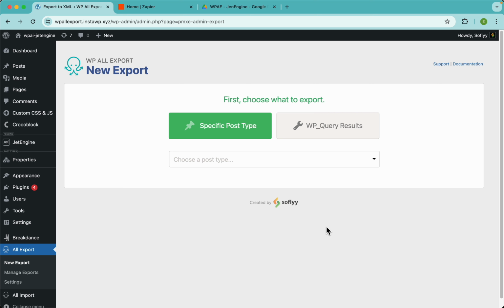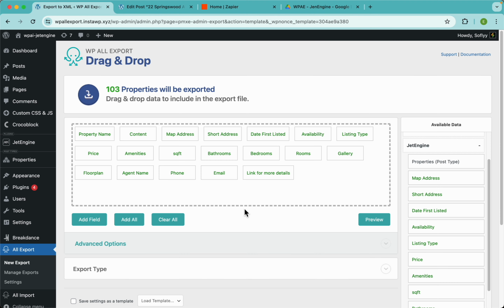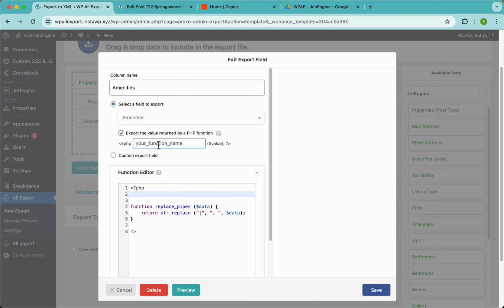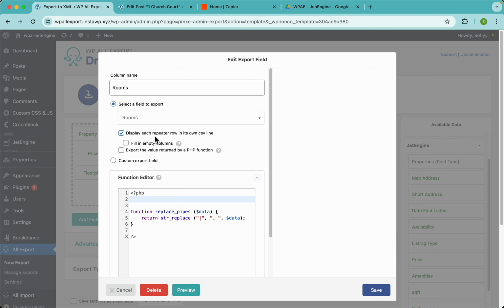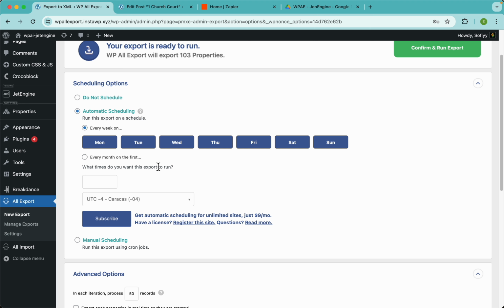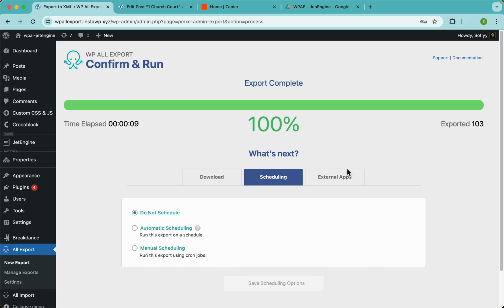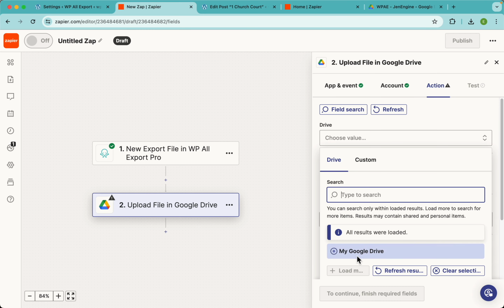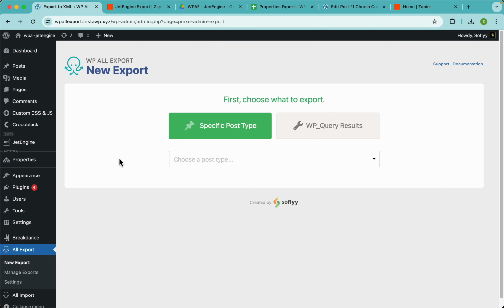Instructions to Export JetEngine Fields into Google Drive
Learn to export JetEngine fields into a Google Drive file:

1. Start a new export via All Export › New Export.
2. Select the post type (or CPT) with JetEngine fields.
3. Map the export template using drag and drop and run the export process.
4. Connect WP All Export to Zapier and Google Drive.
5. Run the export to move the export file into Google Drive.

=== Chapters ===

00:00 Introduction
00:15 Check data
00:50 Create new export
01:00 Customize export file
01:27 Map JetEngine fields
01:55 Change column name
02:30 Change date format
02:50 Custom export field
03:25 Use PHP function
04:15 About repeater field
07:08 Select settings
07:20 About scheduling
08:27 Other options
09:00 Run export
09:30 Connect to Zapier
10:05 Define Zap trigger
11:00 Define Zap action
12:16 Test Zap
12:30 Check Google Drive

How to Bulk Edit JetEngine Fields via Google Drive?

1. Create a new export with your desired JetEngine Fields.
2. Download the exported data and modify it in Google Drive.
3. Once modified, use Import with WP All Import to bring the data back.

=== Related Tutorials ===